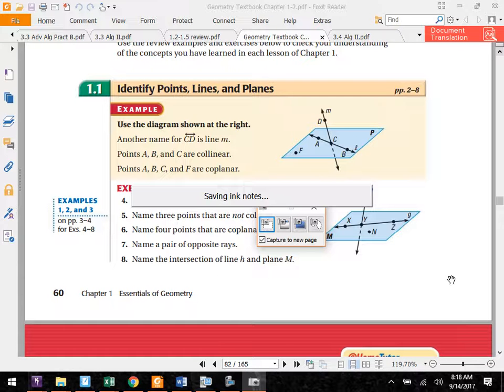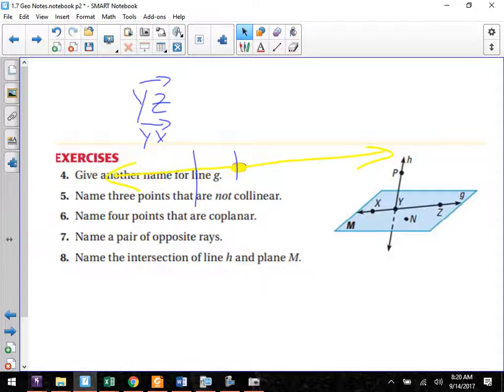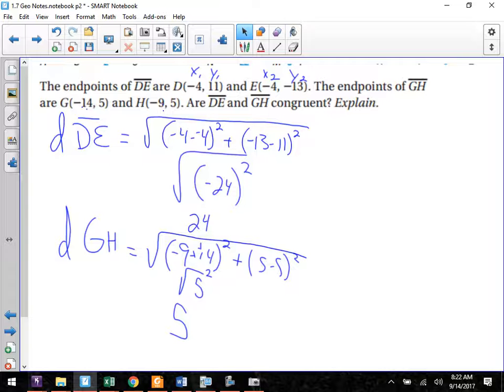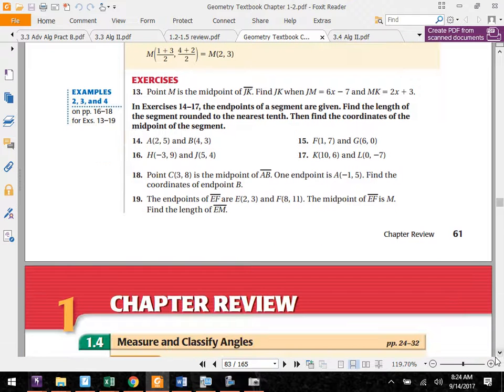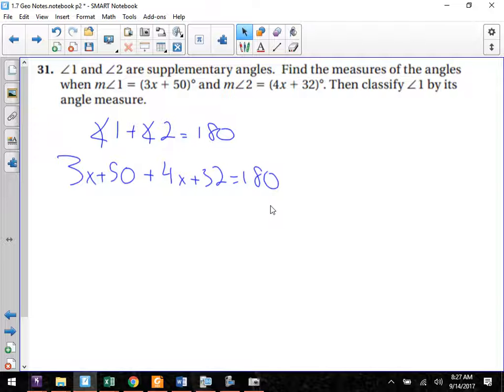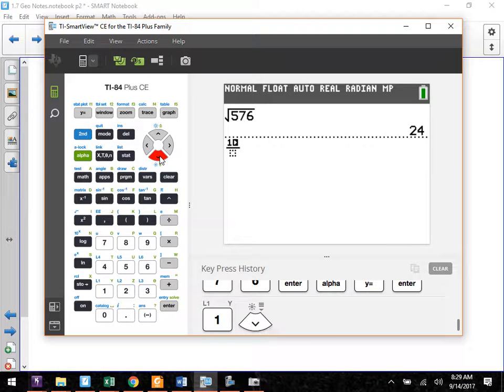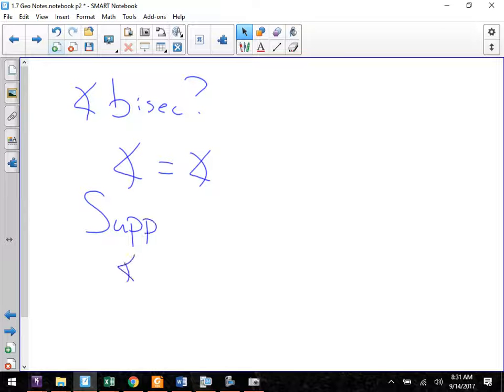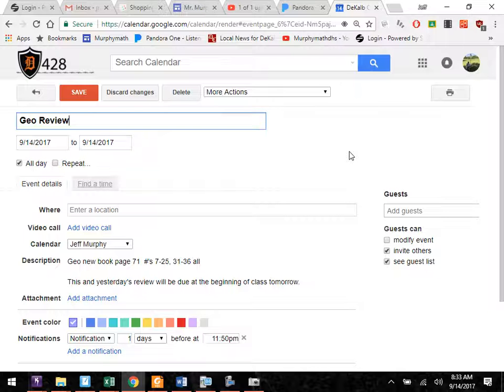September14 review day 2 p2